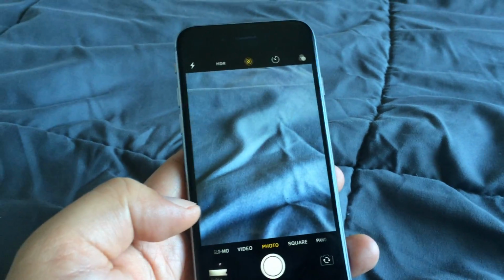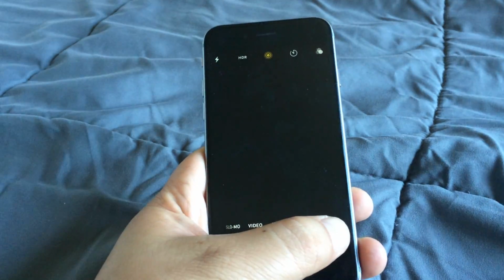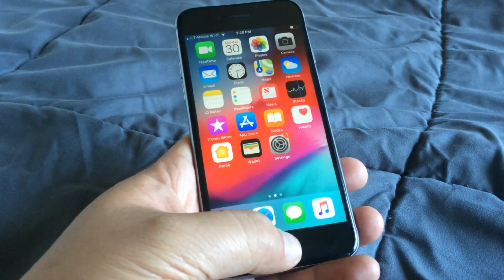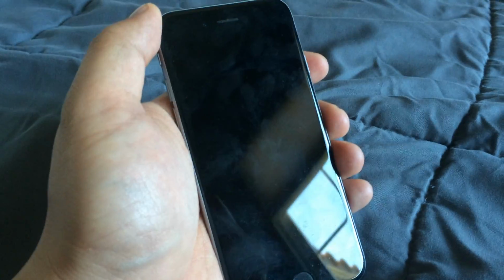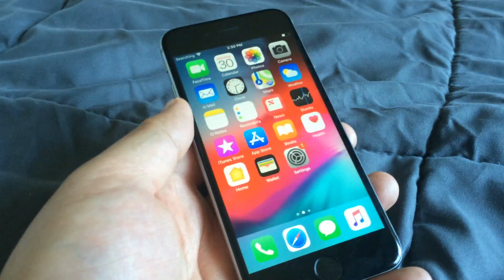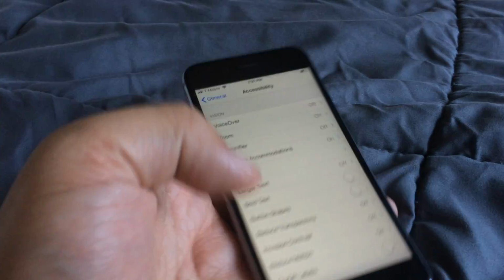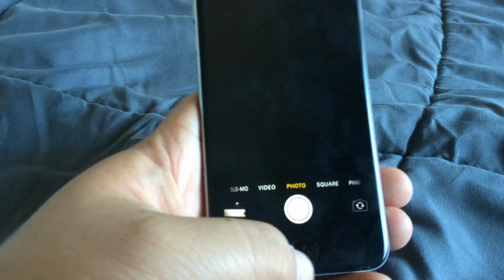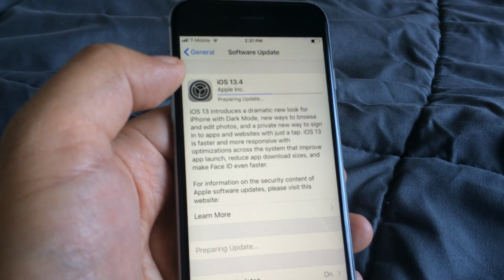Bought an Iphone 6s with broken front camera. Replaced camera and still broken. Reset, update,...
Here is an iphone 6s which I bought off ebay for $45.  It seemed like a decent deal since I thought I might be able to fix the front camera.  Was I able to fix it?   No.

Problem.  In the camera app, there is no way to take pictures with the front camera.  It displays black and if you try to click on the camera button, nothing is saved.

So this is what I tried:
1) Force closed the camera app.  Didn't work.

2) Turned of voiceover in settings and accessibility.  Didn't work

3) Restarted the iphone

4) factory reset the iphone using "Erase all Content and Settings"

5) Update the iphone

6) replaced the front camera with a working front camera.

In the end.. nothing worked.  This must be a board problem?
Do you have the problem.  When replacing the front camera,  I noticed there was NO water damage and that it was the first time that anyone had opened the phone.

I'm glad if my video helped you out.  If it didn't my apologies.  I'm just an amateur video blogger.

This is my son's youtube channel.  Not sure why he wanted to make youtube videos,... but I let him.